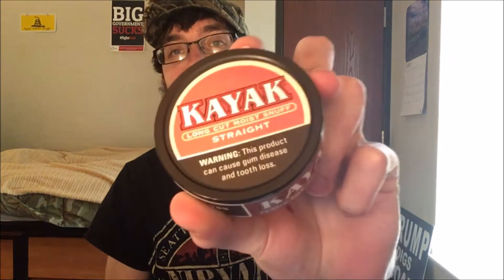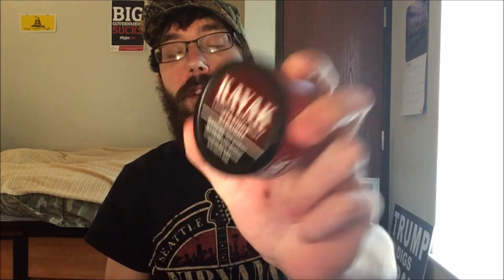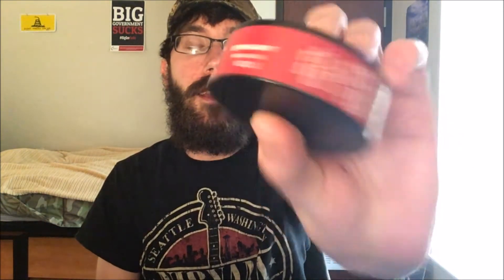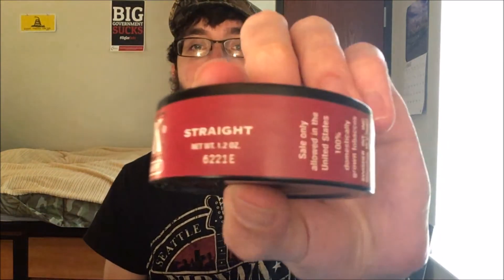Kayak Long Cut Straight Review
Review of Kayak Long Cut Straight.